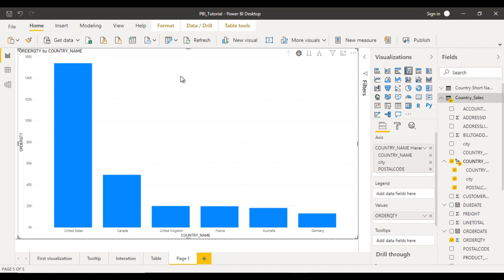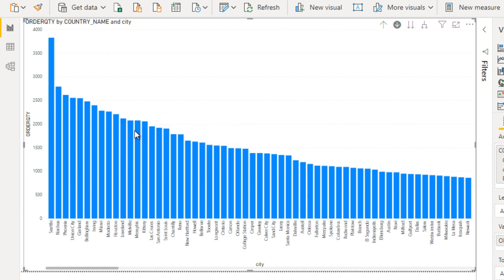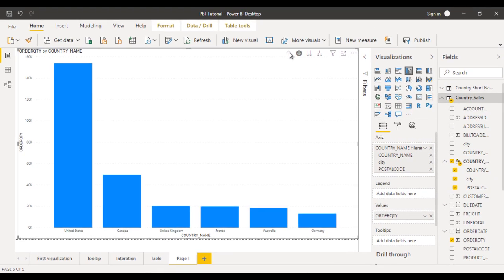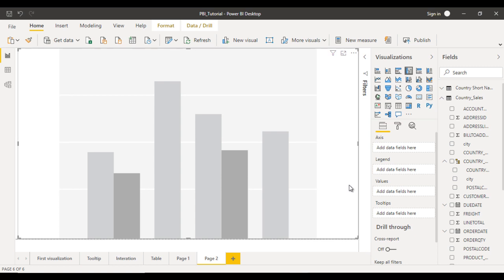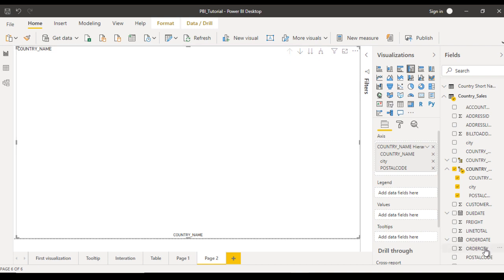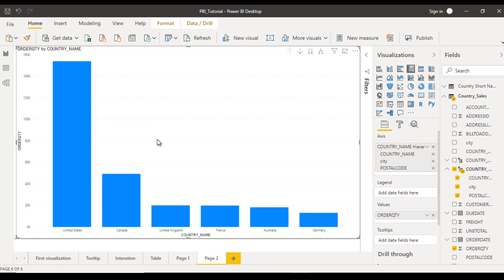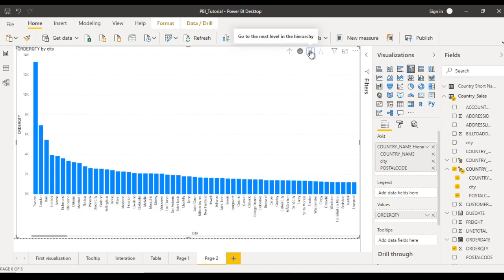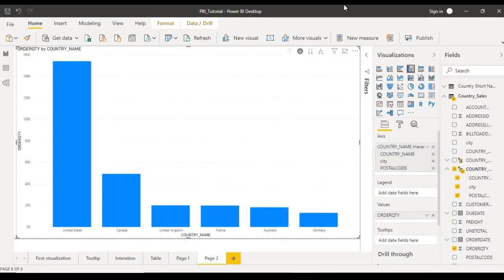Creating Drill-Down charts using Hierarchy in Power BI | Drilling into drillthrough in Power BI |ssu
Drilling into drillthrough in Power BI Desktop